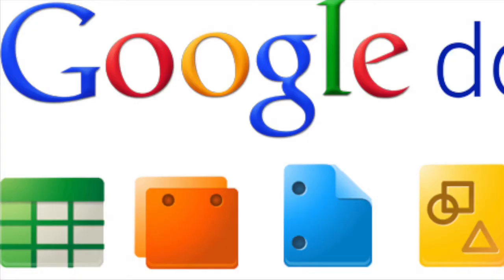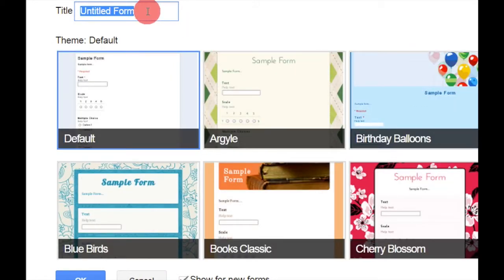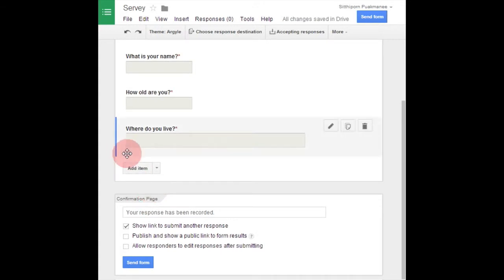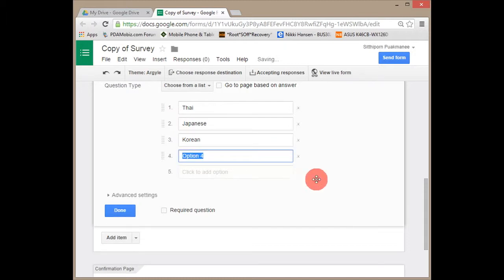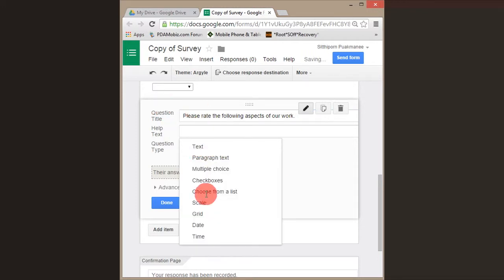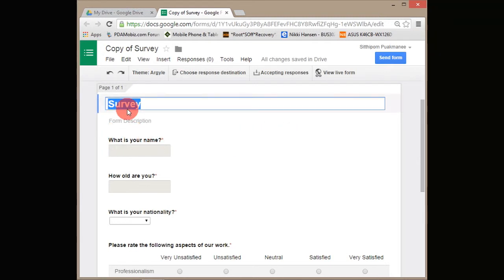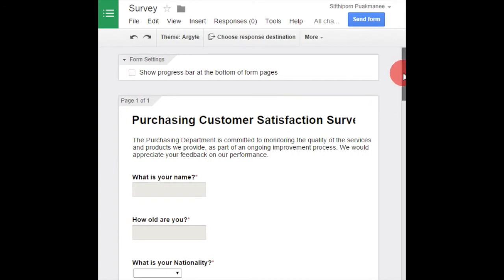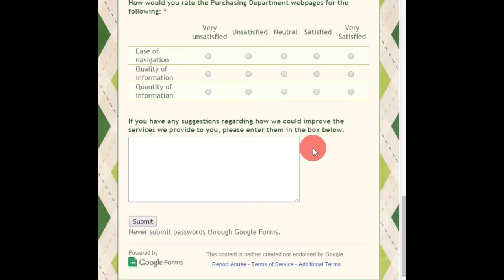สร้างแบบสอบถามง่ายๆ ผ่าน Google Docs/ Drive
ทำแบบสอบถามง่ายๆ ผ่าน Google Docs/ Drive